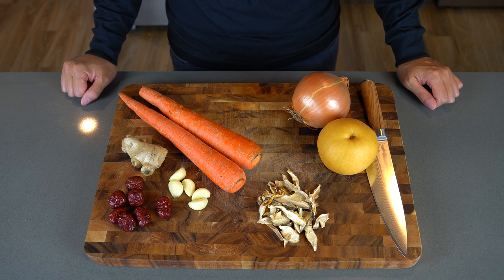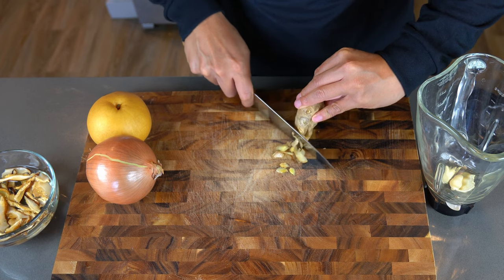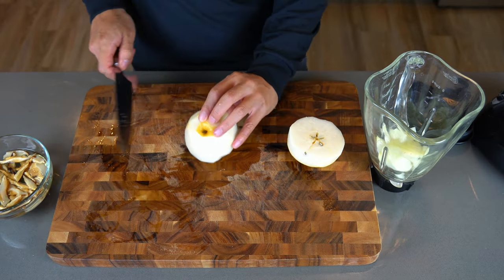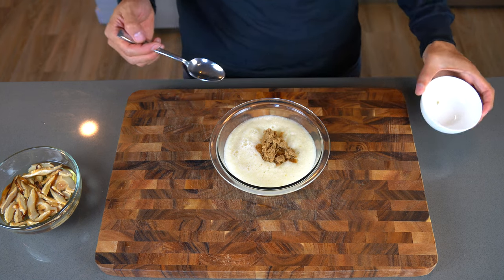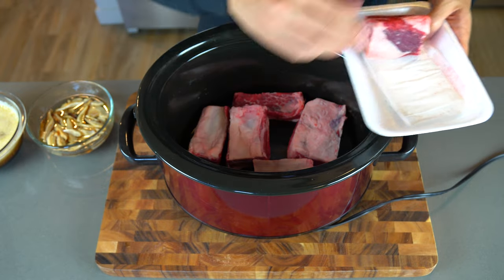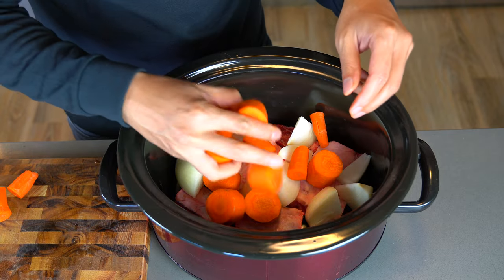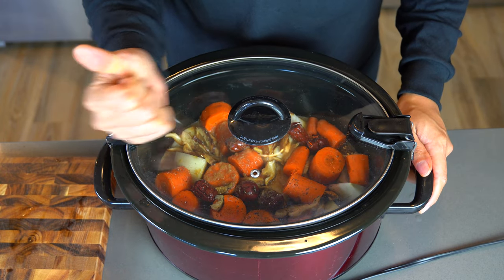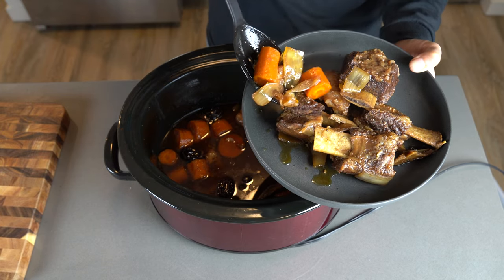Korean Braised Short Ribs in Crockpot | Easy Slow Cooker Galbi Jjim Recipe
As the weather cools down, I crave more comfort food such as galbijjim. Galbi Jjim (갈비찜) is the braised short ribs in Korea. Cooked slowly for many hours in a concoction of galbi marinade-like flavors, this dish wins the day with flavors and comfort. My favorite part is that I can just set it and forget it until dinner time. Put some of this over rice with its juice. That's how we ate in Korea.  Today, we're making the braised short ribs in a crockpot or a slow cooker. Korean braised short ribs can also be cooked in a pressure cooker, Instant Pot, cast iron pot, or a Dutch oven. You can also add more nutty components such as chestnuts, gingko nuts, and pine nuts as some really traditional recipes call for them. For me adding jujube was traditional enough. Besides I like the simplicity and the sweet umami this recipe already provides and so didn't need the extra nuttiness. The most amazing part is the carrots.  These big carrot chucks turn into candied carrots without becoming mushy. Follow the steps in the video and you will want to cook this for 6 hours in high heat (for a crockpot) or 8 hours in low.

Ingredients:

Sauce:
½ cup soy sauce
¼ cup mirin
¼ cup brown sugar
2 tbsp sesame oil
½ cup water
2 tbsp rice syrup
5 garlic cloves
½ tbsp ginger
1/2 Korean pear
1/4 onion

Contents:
2 lbs beef short ribs
2 big carrots
1/2 onion
6 dried shiitake mushrooms quickly soaked (if sliced, 20 pieces)
6-8 dried jujubes